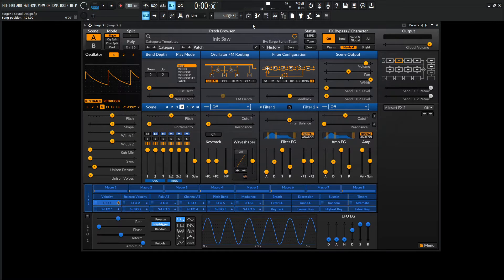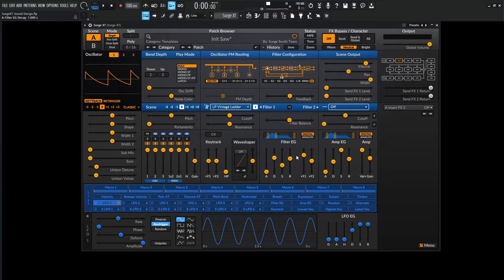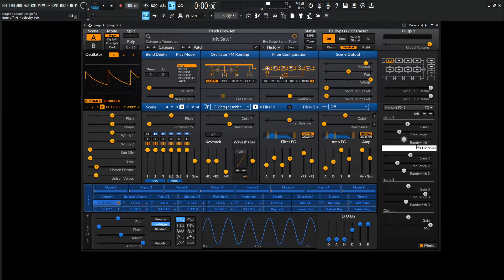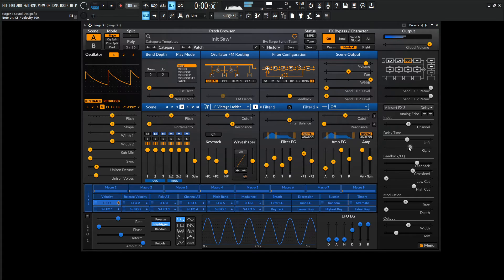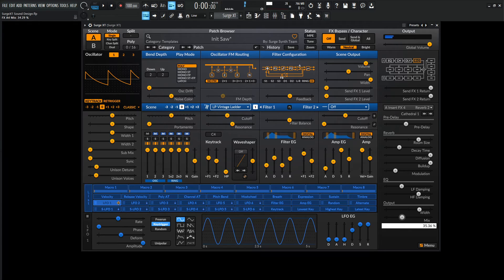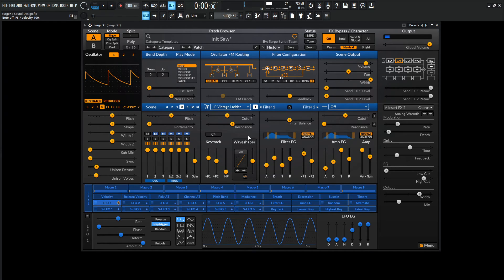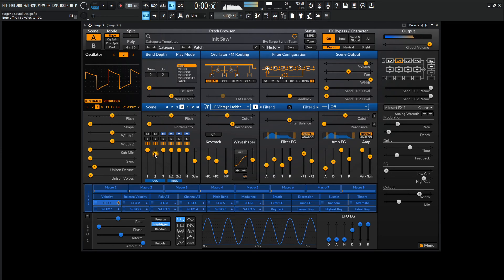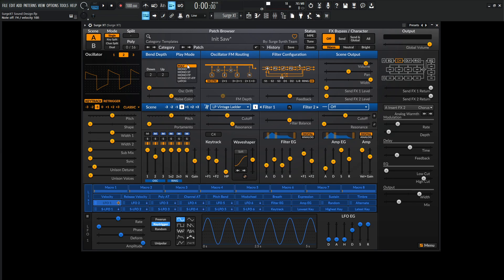Surge XT The question is...Can it analog? Let's find out! | Sound Design Tutorial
One thing I love doing in any synthesizer is creating typical analog leads to try to emulate some of the great analog synths from back in the day and today we are making that typical analog lead in Surge XT, an amazing free synthesizer vst!

My favorite vst plugins:
Synths:
Arturia Pigments 4

Effects:
Arturia FX Collection 4